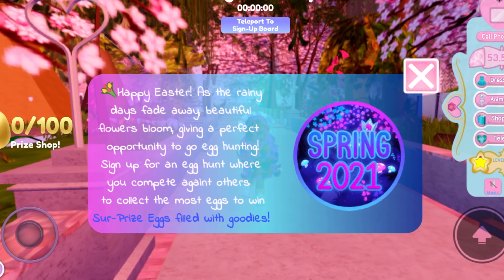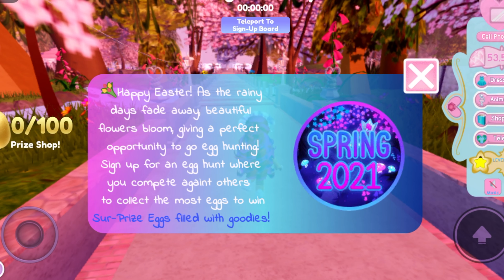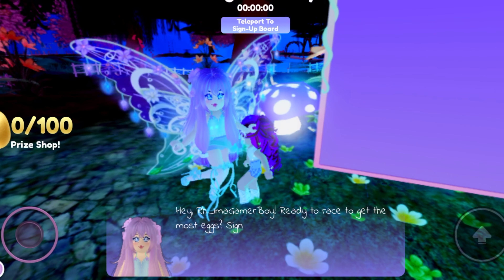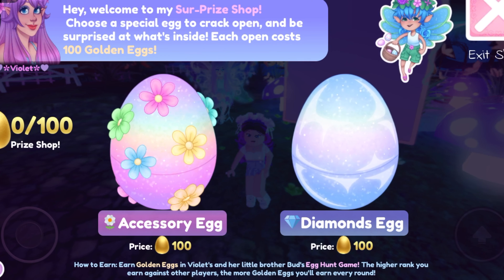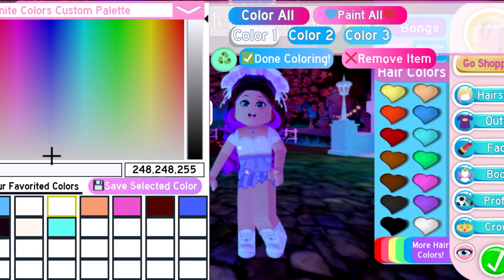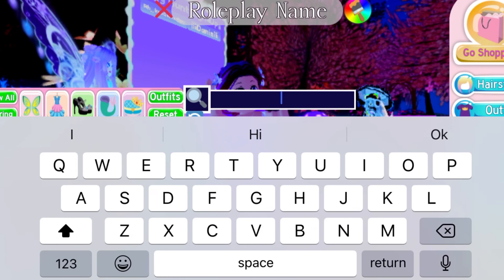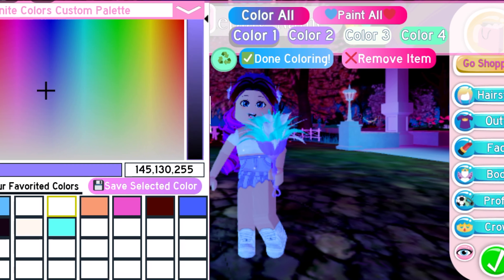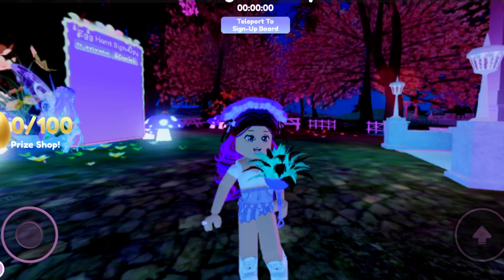NEW EASTER UPDATE 2021! EASTER EGG HUNT TO GET PRIZES/REAWARDS! And More! Royale High Easter Update!